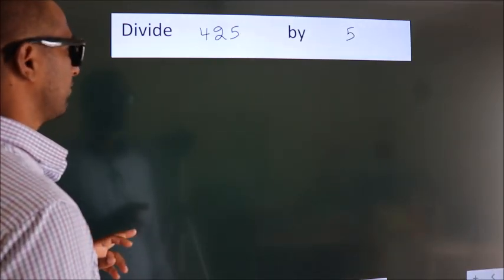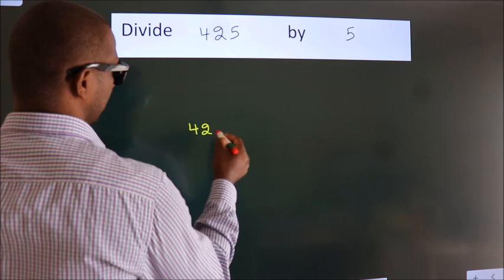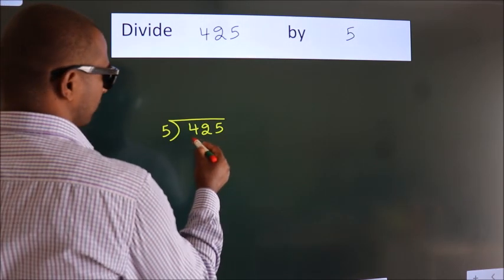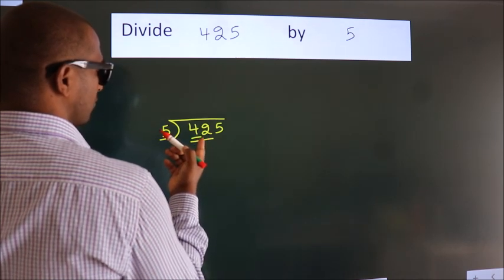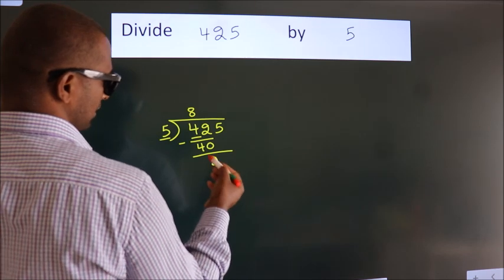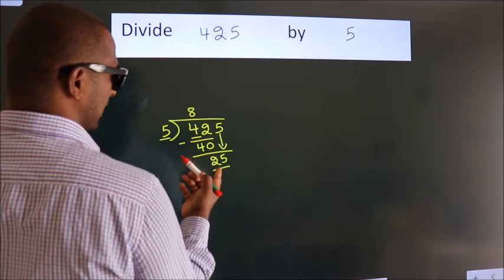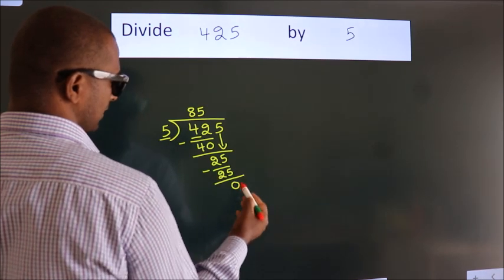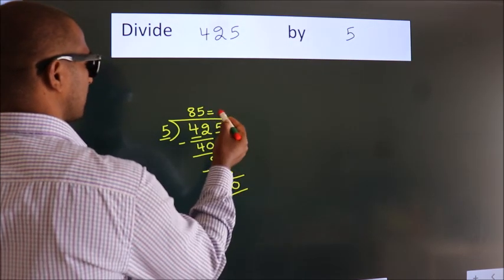Divide 425 by 5 Divide completely